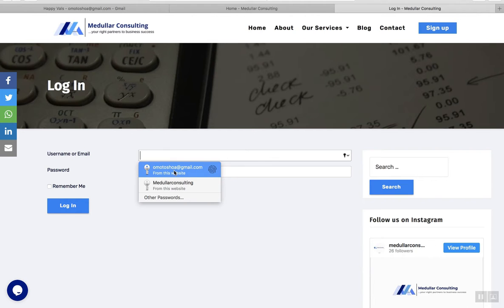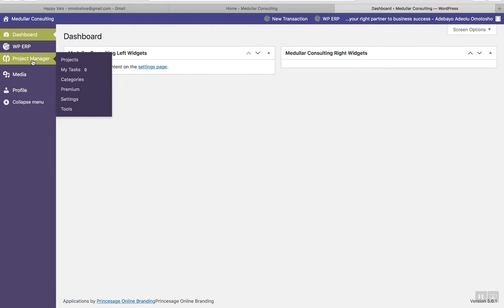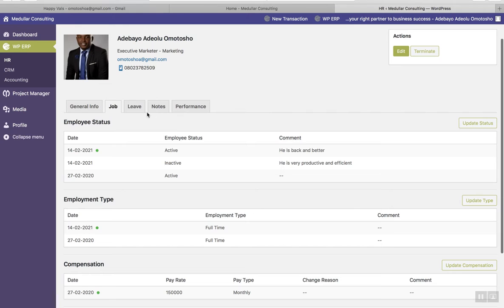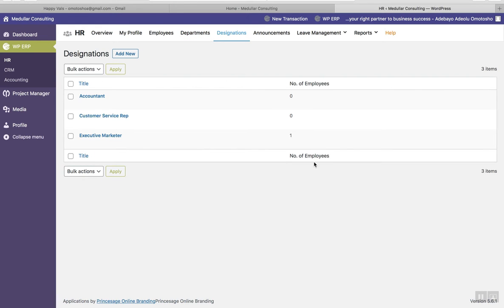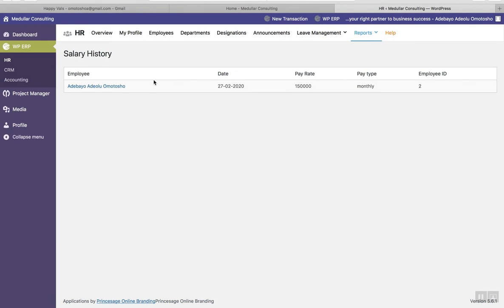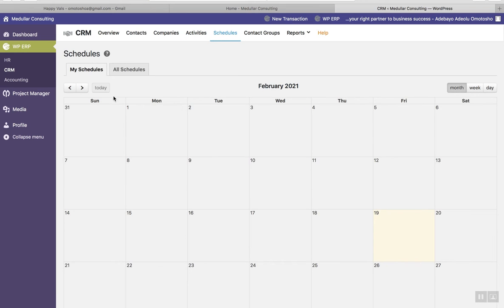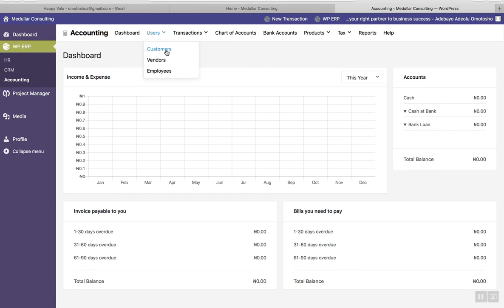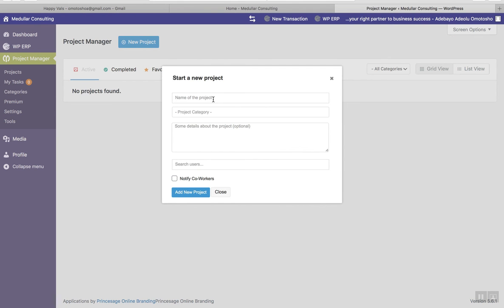Our Client's Backend Website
The business backend dashboard we made for Medullar consulting